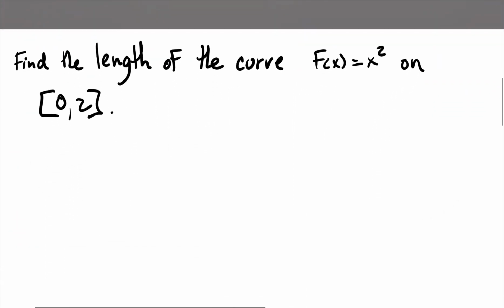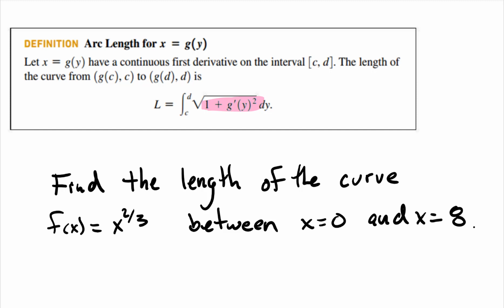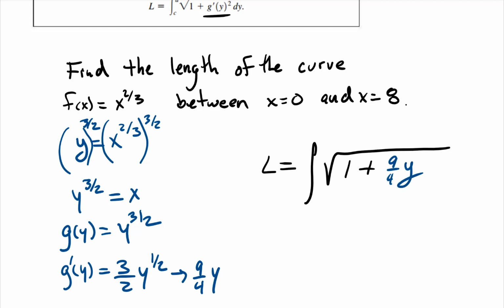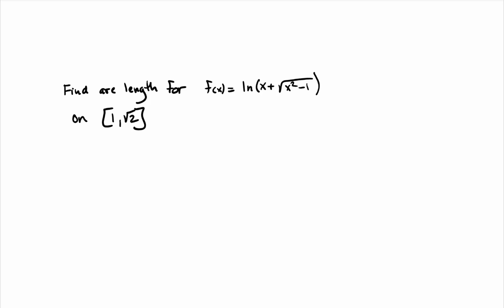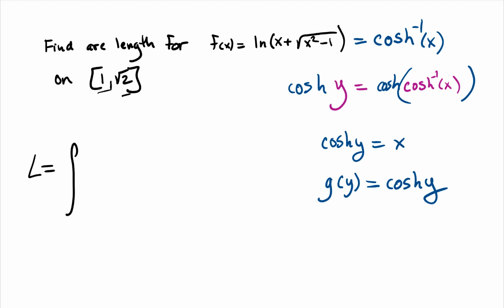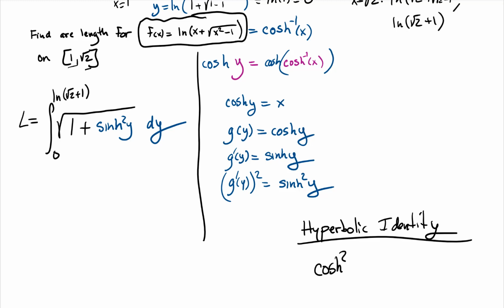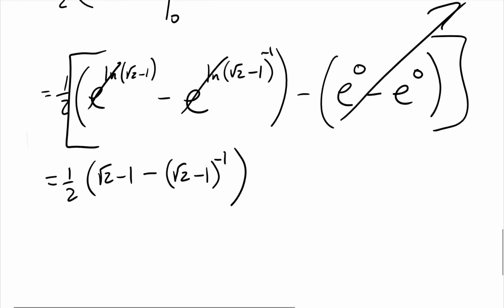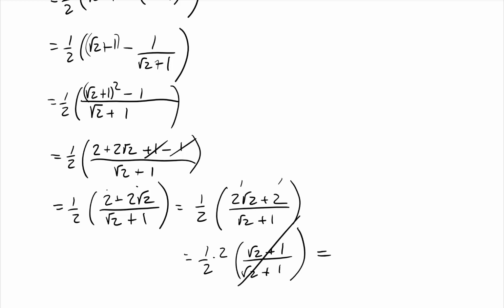Math 31: 6.5.4